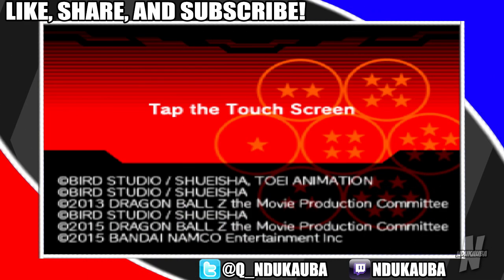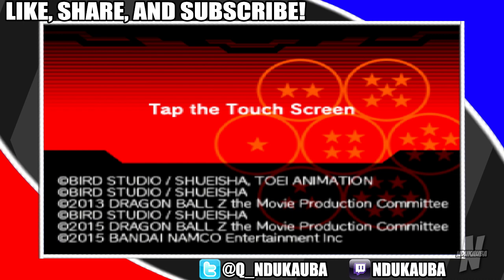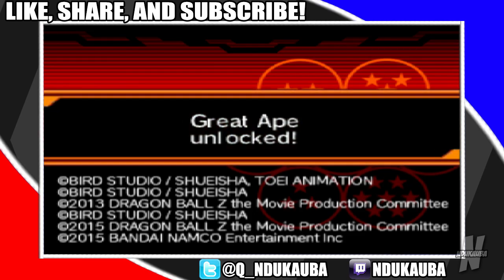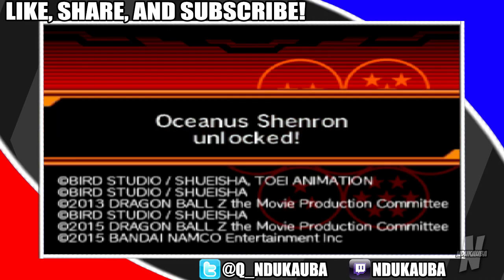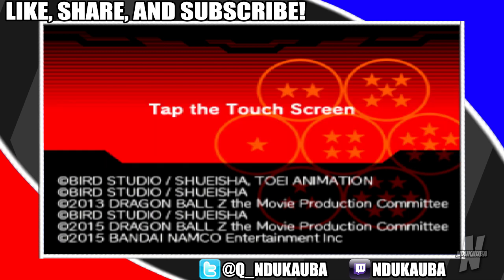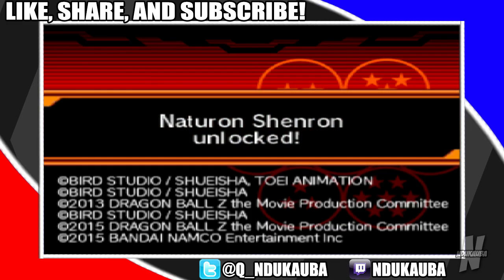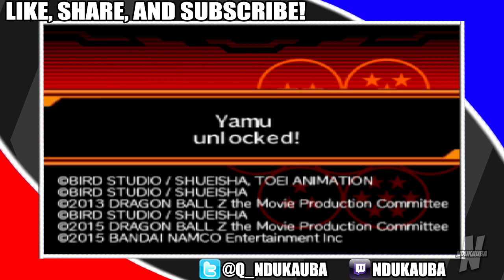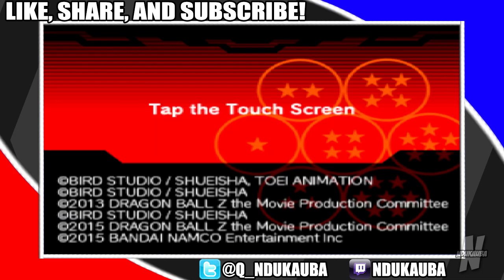Dragon Ball Z Extreme Butoden | How to Unlock Pan, Great Ape, Shenrons and More!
Here is some more footage of Dragon Ball Z Extreme Butoden for the Nintendo 3DS! Today, I'll be showing you how to unlock Pan, Great Ape, Oceanus Shenron, Rage Shenron, Naturon Shenron, Yamu, and Spopovich! Enjoy!

Pan - Left, A, Right, Right, A, Left, Down A, A, Down, X, X, Up, B, B

Great Ape - Up, X, Down, Y, L, R, L, R, L, R, Up, X, Down, Y, Down, X, Up

Naturon Shenron - R, Y, X, A, B, (Repeat 4 Times), R

Yamu - Y, Y, X, Right, R, Y, X, A, Down, Up, B, Left, Y, Right, X

Also, if you want to be apart of my gameplay videos, add me on PSN, Wii U, and 3DS!

What's on your mind? Do you have any questions? Ask me on ask!

Add me on PSN, Wii U, and 3DS!
PSN ID: Ndukauba
Nintendo Network ID: Ndukauba
Steam: Ndukauba
(Personal) Nintendo 3DS Friend Code: 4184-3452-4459
(Gameplay) Nintendo 3DS Friend Code: 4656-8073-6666